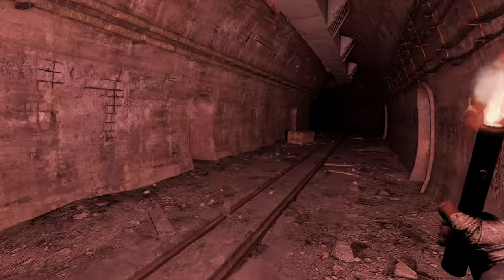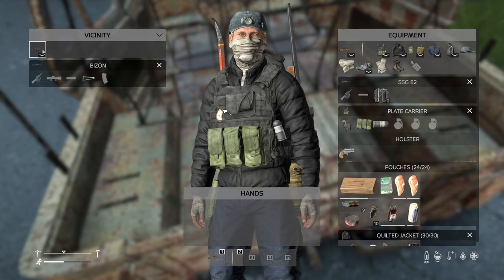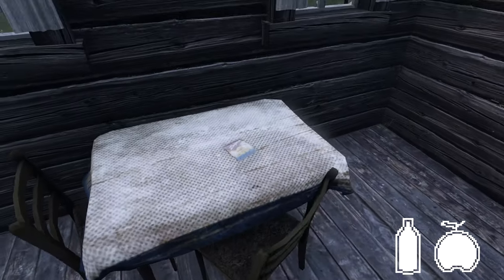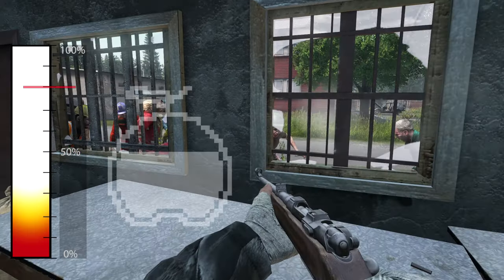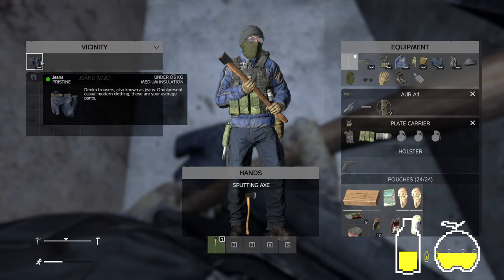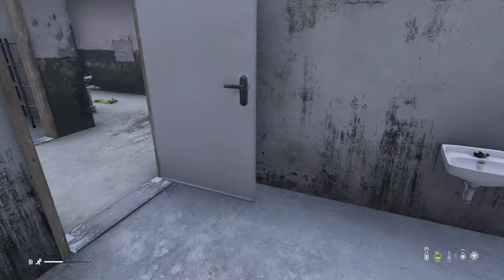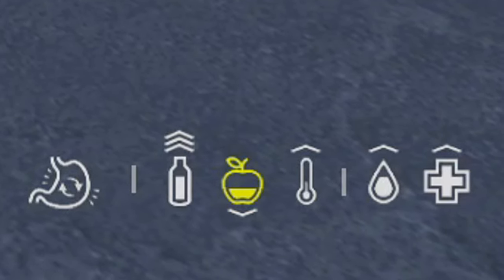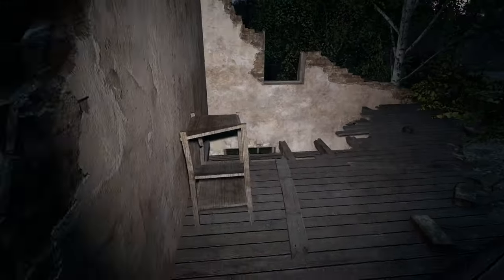How DayZ’s Food System Betrays You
This is probably one of the most valuable pieces of information a player can know, because unless you know it already - you probably never will.

Be sure to check out @Dumpgrah's channel, he is the entire reason for this video - it was his idea. Plus he has some really useful DayZ content on his channel with lots more coming!

Recommended videos👈👈👈👈